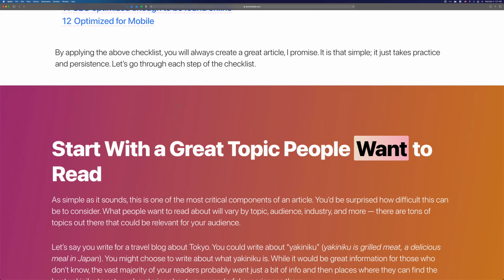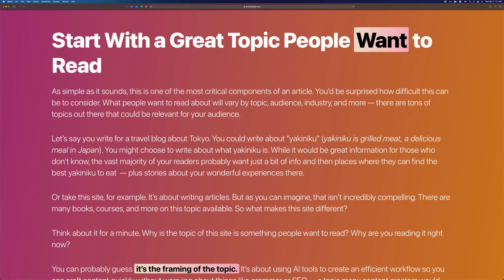WordPress Slideshow Typography and Design Hack to Save you Time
If you create videos out of your WordPress content — maybe even by reading articles and sharing additional thoughts — this design hack will help you save time and have a fantastic design appeal when presenting your articles via YouTube.

This hack works because when I was presenting some of my content, where maybe I would normally create slides, I needed to zoom way in on the browser so the text is legible on smartphone size screens. On my 32″ 4K monitor this takes on an almost slideshow-like appearance — so I ran with it.

Large Typography
The first thing you’ll need to do is use larger font sizes than you might normally use. Not necessarily for the body text (though I do use a slightly large size), it is critical for the H2 level heading to be very large. I believe my H2 is 50+ pixels when viewed from a desktop.

This will create the “slide title” as you scroll down the content when zoomed way in on the browser. Now you need some space to separate things.

Lots of Space Above Headings
You don’t want things to clutter together too much in web design. White space makes it easier for people to read our content. This takes it to a bit of an extreme. I believe I added 3.5em of margin above the H2 level headings.

This creates a large separation between sections of the article. At normal zoom, this means the article is easy to skim. When zoomed way in, it takes on an almost “next slide” type of feel. Useful when presenting as you can maintain one thought on the screen at one time.

Now to add some visual appeal.

Sectioned Gradients
Typically slides have some sort of background to them. But often times our websites are a solid color background. Here in the dojo it’s a white background. So I use GenerateBlocks to create “containers,” or sections, surrounding certain points I make inside the article.

This helps the section stand out and show an added level of importance for the reader, but also looks very nice when zoomed in. GenerateBlocks combined with the GeneratePress theme give you everything needed to create this look.

Here are a couple of thoughts I didn’t cover in the video.

Additional Considerations
Use of Images

Images. I didn’t mention images in the video and you’ll find I don’t use many images here in the dojo either.

Rather than images, I chose to use video — which adds a level of attractiveness when embedded because the cover photo is nicely designed. But also video makes more sense when I’m trying to teach you concepts of efficient content creation.

If you decide to use images, be careful. When zoomed way in they can blur (unless you’re using a lot of SVG illustrations — they use math to scale linearly with the zoom).

Use of Color, Bolding, & Italics

Don’t forget you can use colors to separate important points. Same with bolding and italics. Though I tend to save italics for quoted content. And the use of highlighting is very powerful here too when you have content you need the reader’s eye to spot no matter how fast they are skimming.

Tables, Lists, & Statistics

One last thing. I don’t use tables often, but if you have your own custom research to share — add it to tables when it makes sense. Not only will Google like it, but it can look nice in a zoomed in “slide” too. Same goes for lists — especially if there is a lot of space between the list items.

Summary
That’s a wrap for this guide. I hope you found it helpful. Personally, I think this method can save a lot of time without sacrificing too much design quality. In fact, in some ways it make add to your branding as you can use your own web page’s design in the presentation.